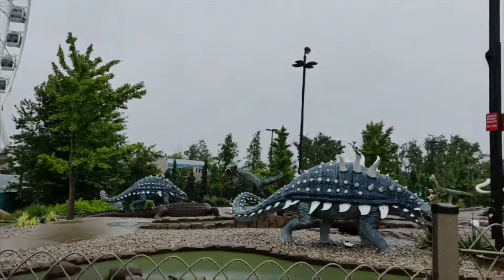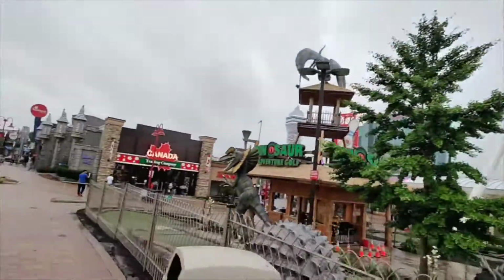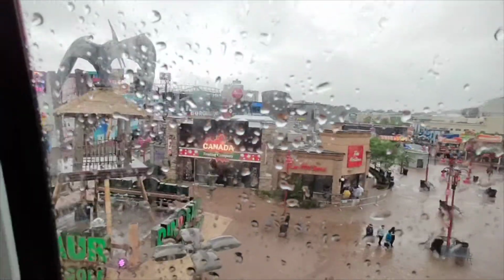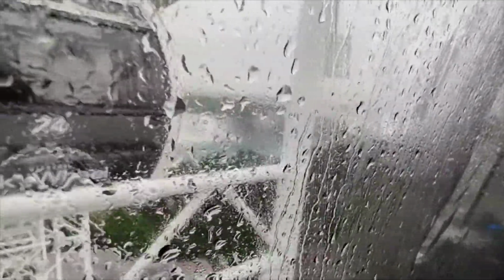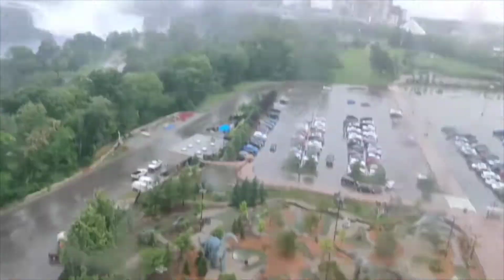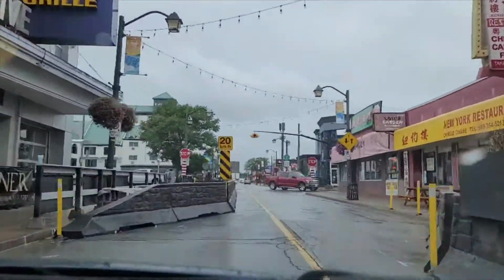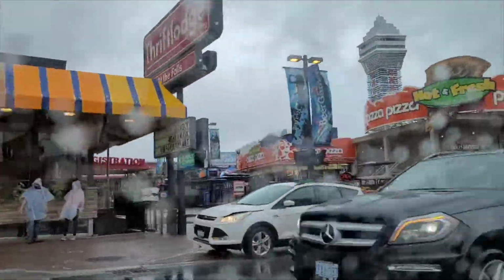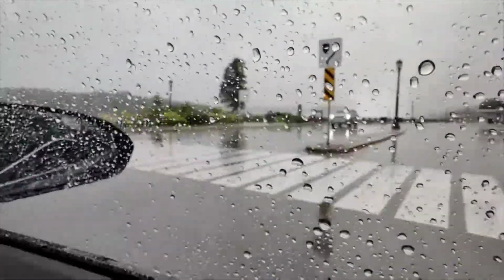VLOG 20 | Naigra Falls vlog | Ontario | International Student l Montreal | Traveling Vlogs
Su Ke Party.

In this VLOG 20, I went to Naigraa Falls. THere was heavy rain so i didnot shoot well but tried my best to give you some awesome shots.

Enjoy the vlog and let me know your Ques or Feedbacks in the comment or at Instagram.

MY UBER EATS Refer Code: WOLW8LQT

so ENJOY. 😀🤞❤️

I am trying to uploading a new vlog on every Saturday.